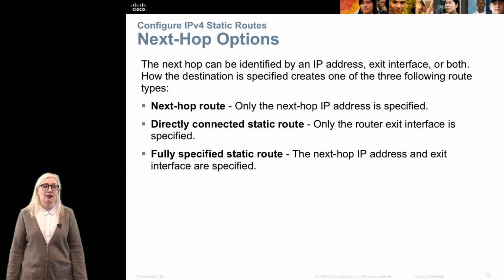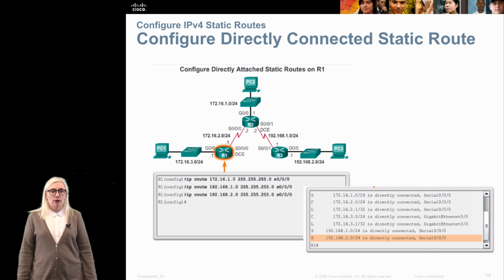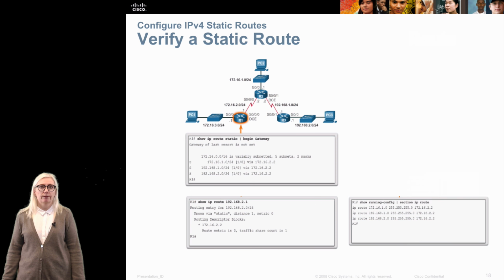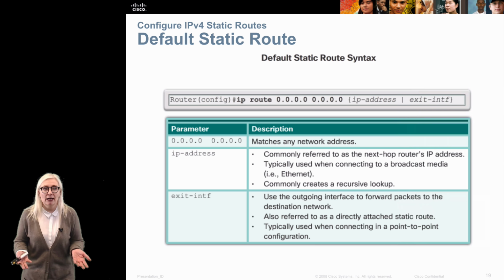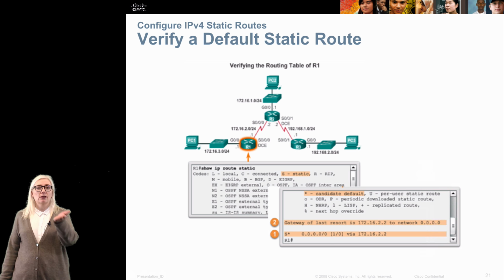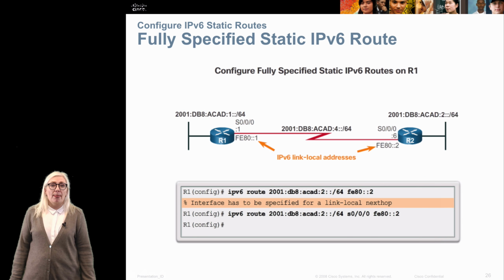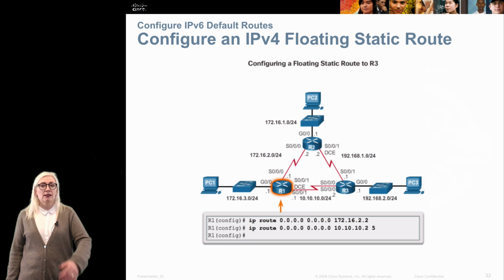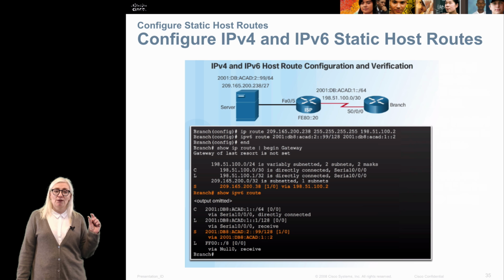CCNA2 2.2 Configure static routes